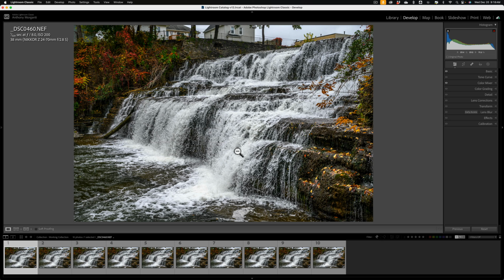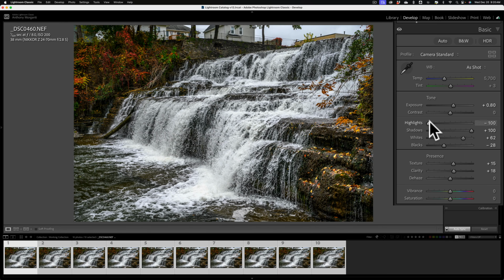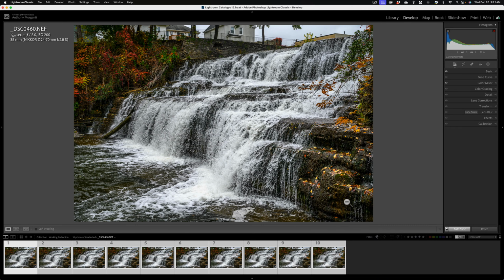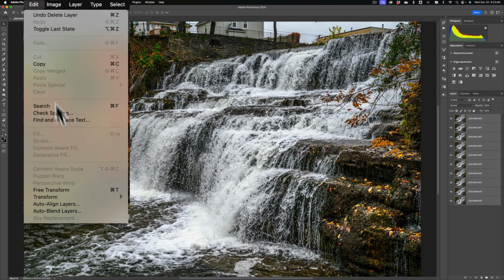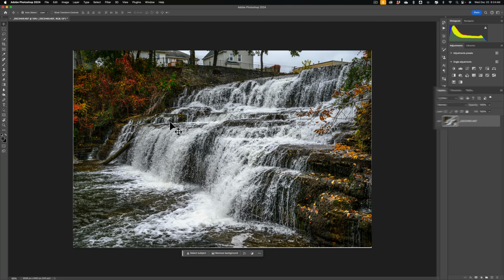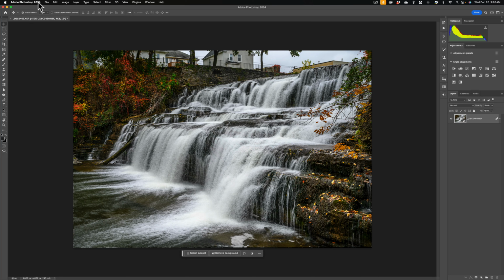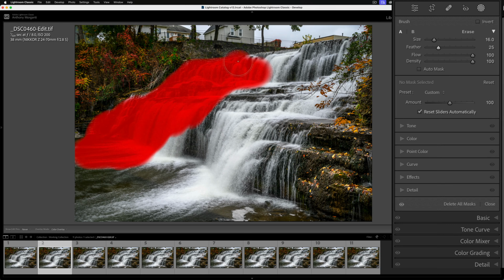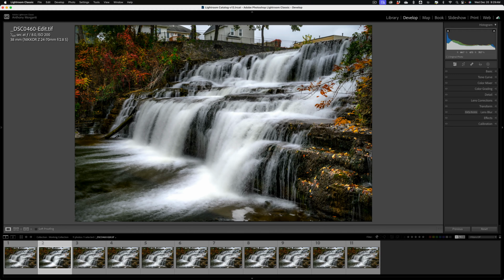EASY Photoshop for the Lightroom User – Stack & Blur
In this tutorial, I demo how to blur a waterfall in Photoshop.